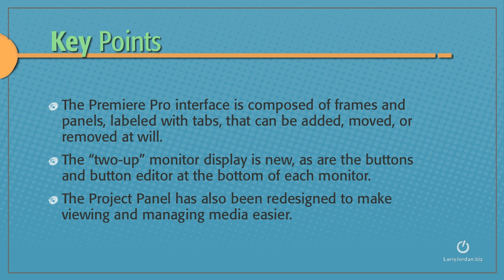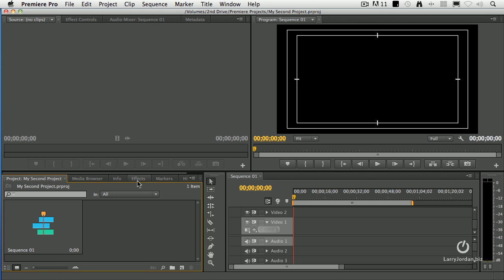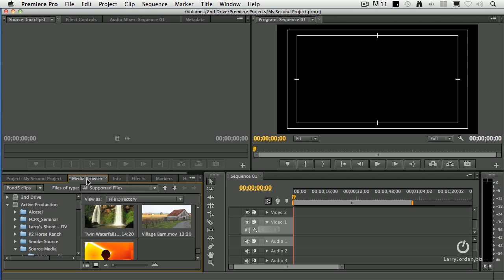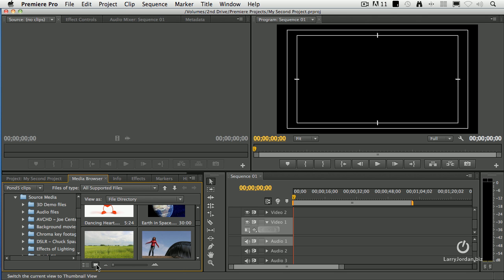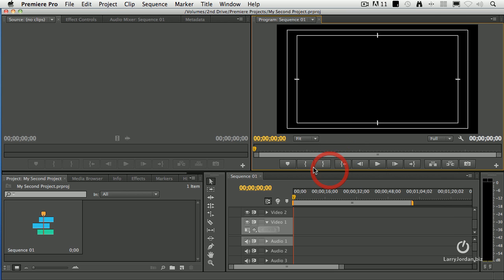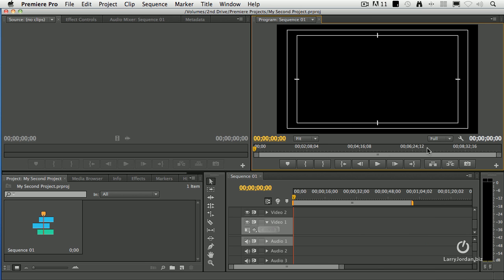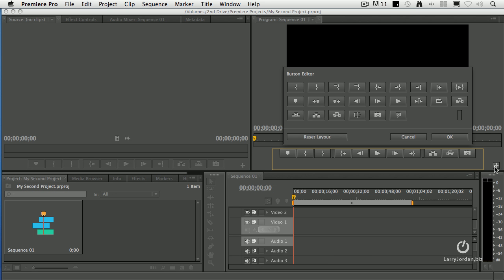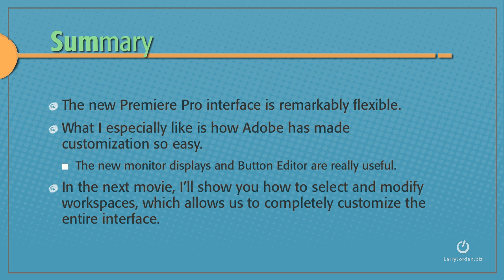AP03 02 to Editing in Adobe Premiere Pro CS6 - Interface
- Let Larry Jordan's Adobe Premiere Pro Power Tips separate you from the competition.